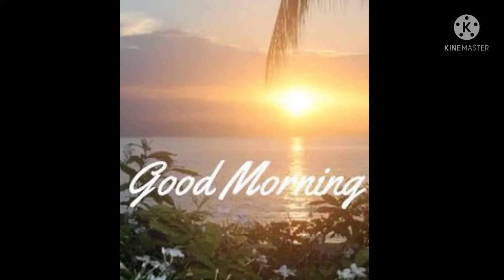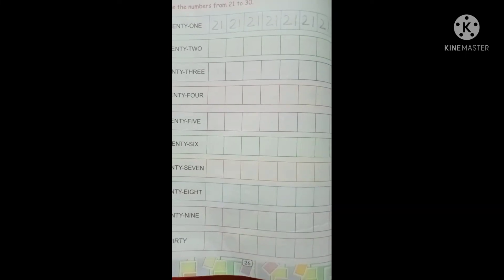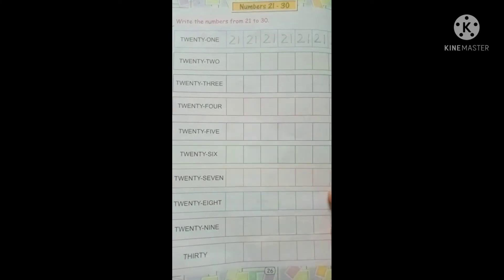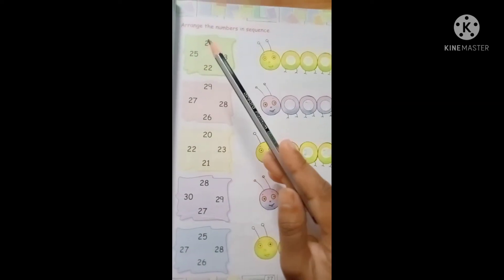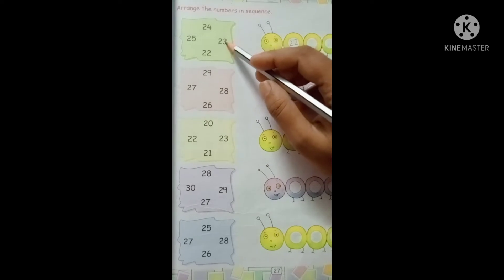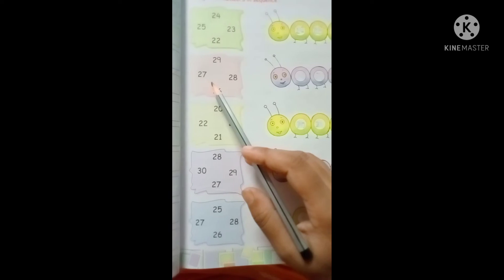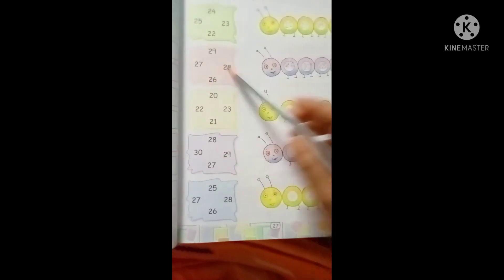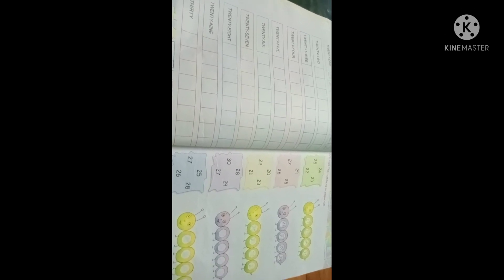Title - Numbers in sequence for UKG student's